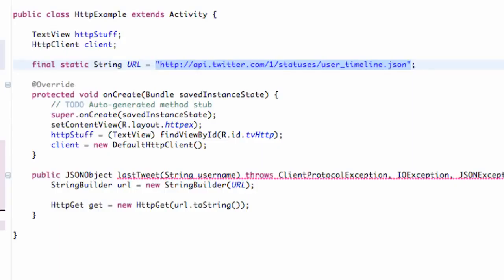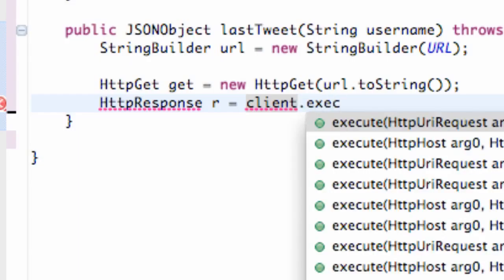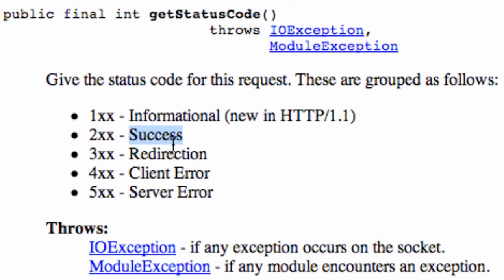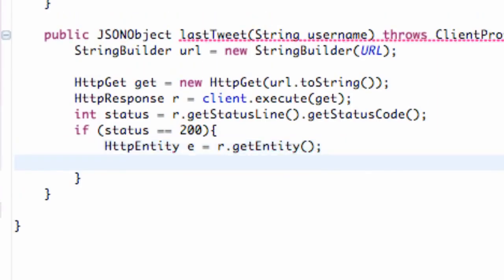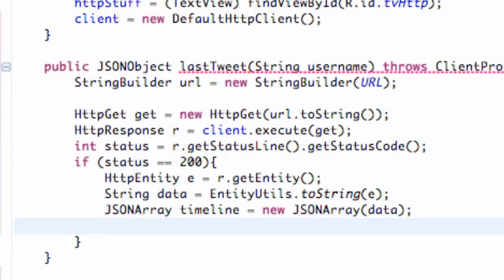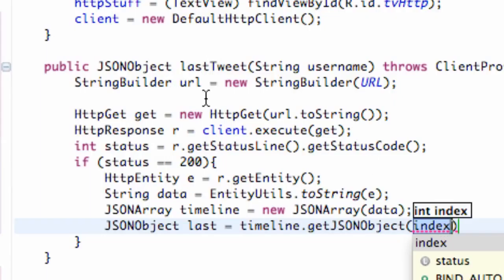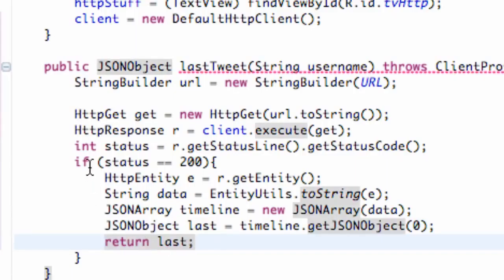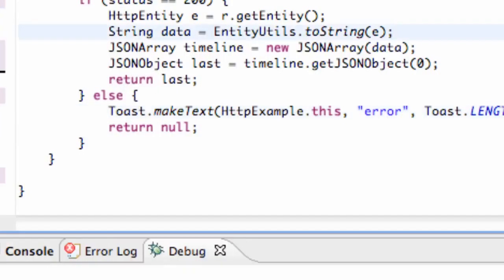Android Application Development Tutorial 151 JSONArrays and JSONObjects